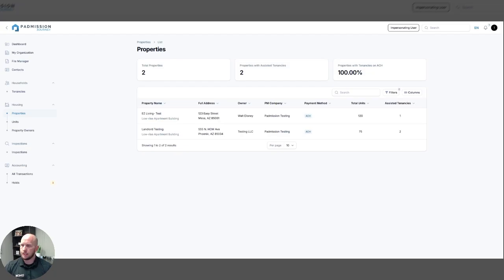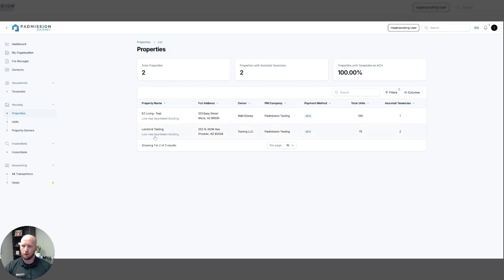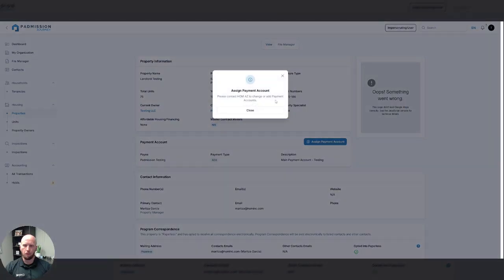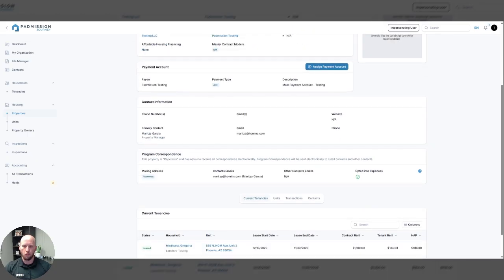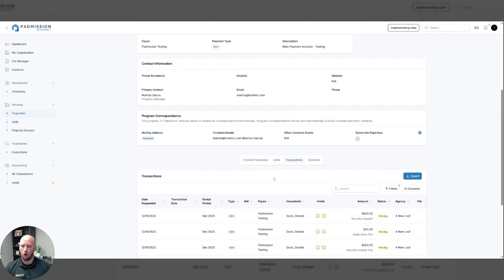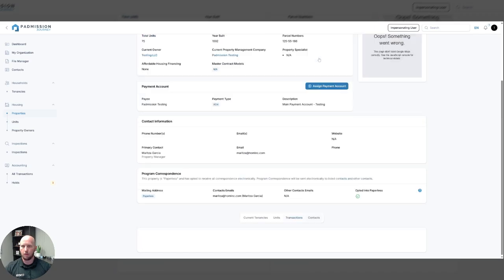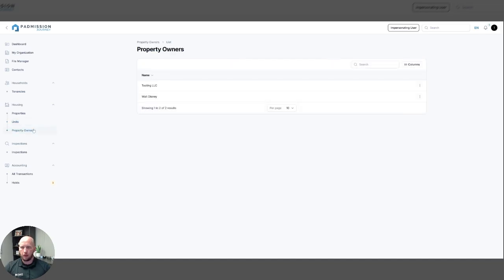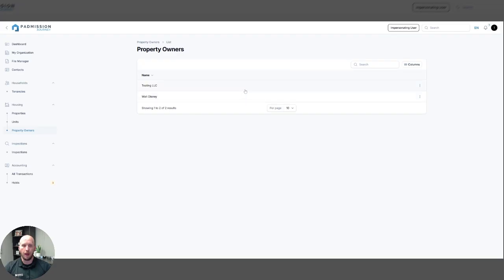Landlord Portal Properties | Padmission Tutorial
This tutorial shows property owners how to manage properties within the Padmission Landlord Portal. Learn how to view property details, organize units, and keep property information up to date for smoother operations.